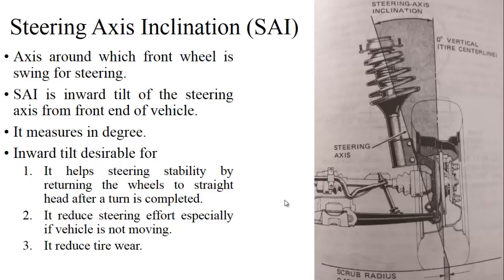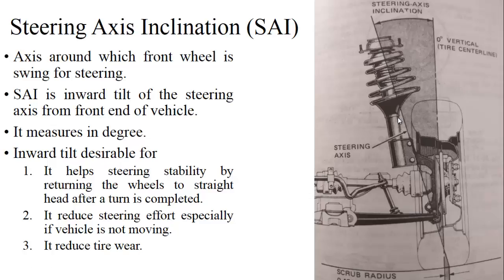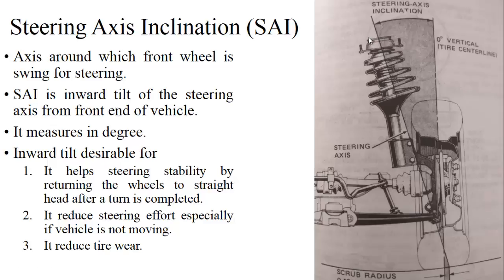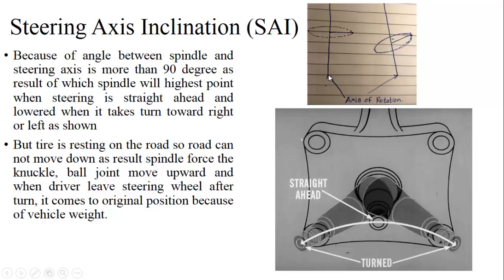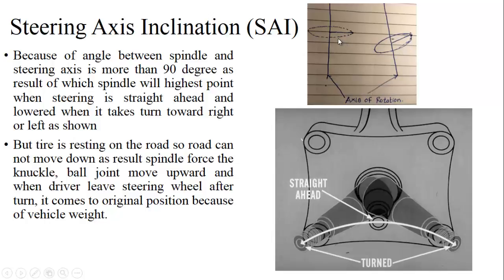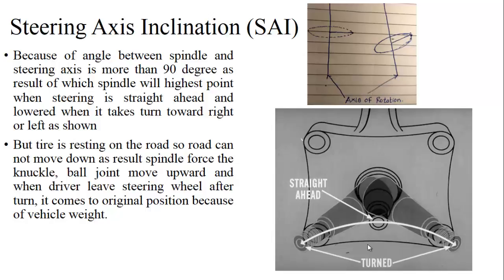SAI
In this video we have explained steering axis inclination and why steering axis is inclined.